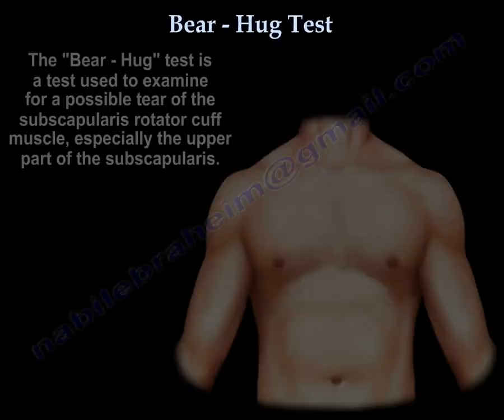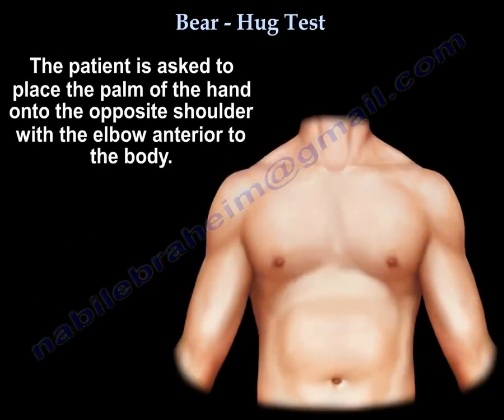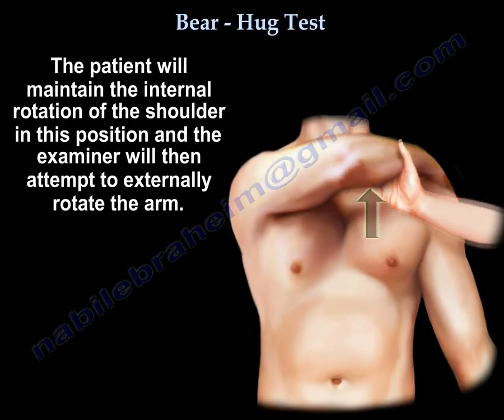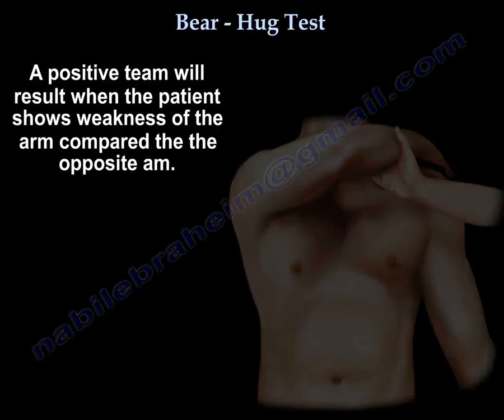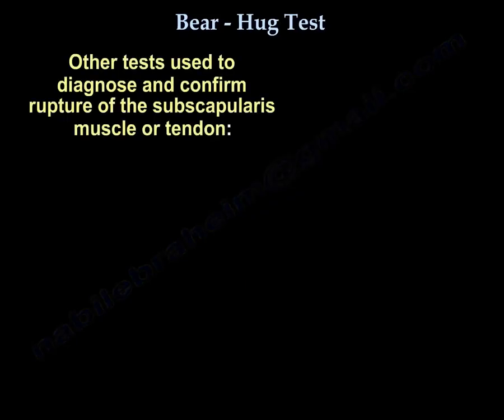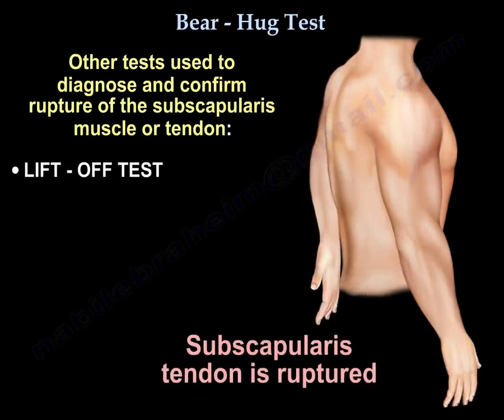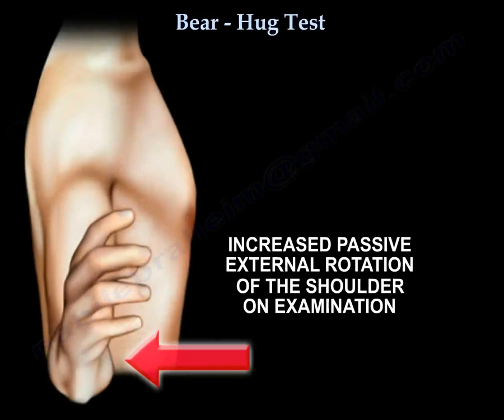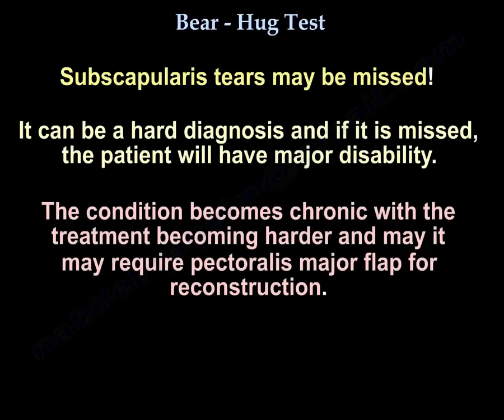Subscapularis tendon tear ,Bear Hug Test , - Everything You Need To Know - Dr. Nabil Ebraheim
Dr. Ebraheim's animated educational video describing the Bear-Hug Test.

The “Bear-Hug” is a test used to examine for a possible tear of the subscapularis rotator cuff muscle, especially the upper part of the subscapularis.
The patient is asked to place the palm of the hand onto the opposite shoulder with the elbow anterior to the body. The patient will maintain the internal rotation of the shoulder in this position and the examiner will then attempt to externally rotate the arm. A positive test will result when the patient shows weakness of the arm compared to the opposite arm.
Other tests used to diagnose and confirm rupture of the subscapularis muscle or tendon:
•Lift-off test
•Belly Press Test
Subscapularis tears may be missed! It can be a hard diagnosis and if it is missed, the patient will have a major disability. The condition becomes chronic with the treatment becoming harder and it may require pectoralis major flap for reconstruction.
There is also an association between a subscapularis tear and biceps tendon medial subluxation. Consider subscapularis tear when they see subluxation of the biceps medially.